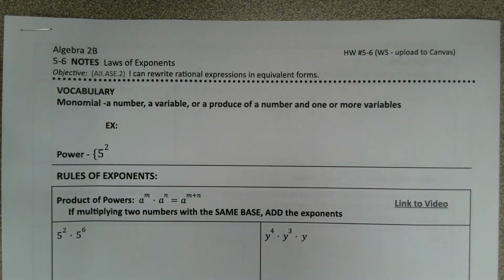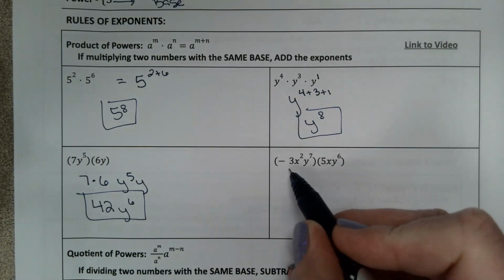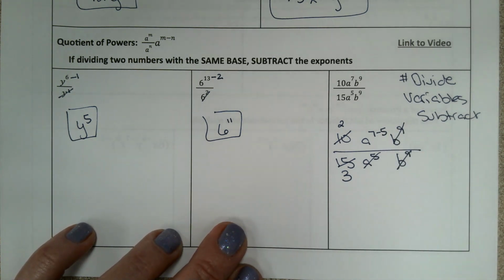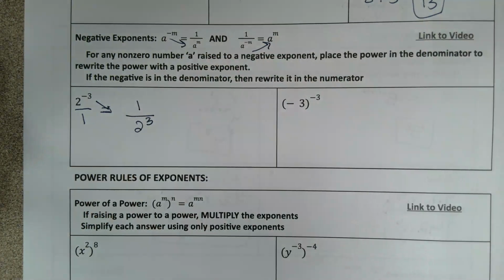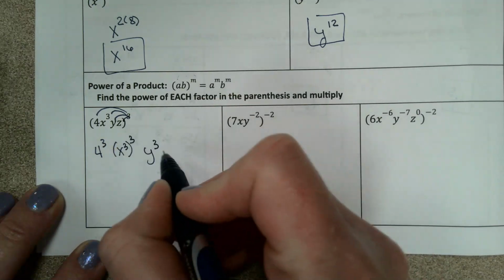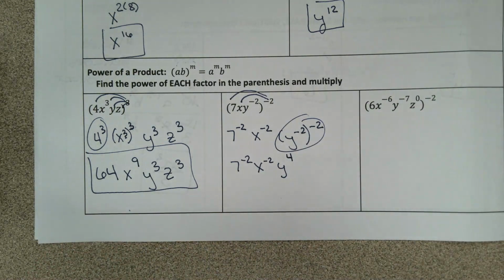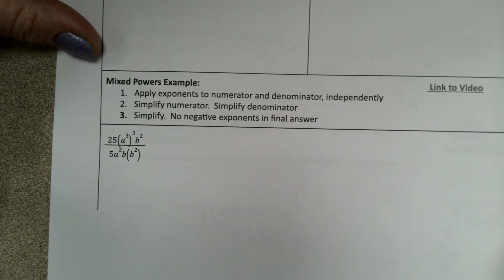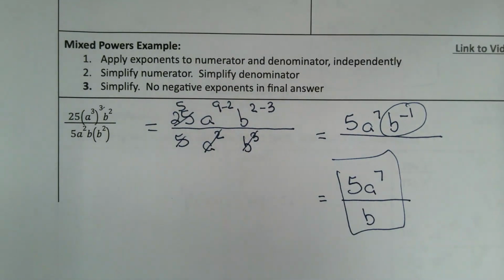5-6 Laws of Exponents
Learn how to simplify a monomial
1.  Product rule, quotient rule, Zero Exponents, Negative Exponents
2.  Power rules of exponents:  Power to a power, Power of a product and Power of a quotient